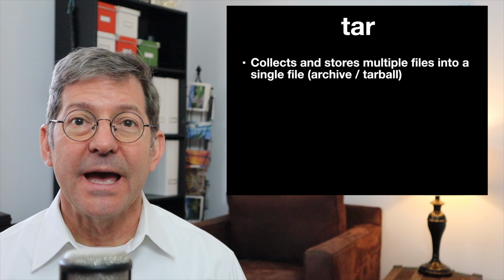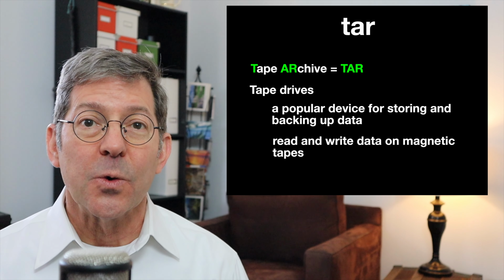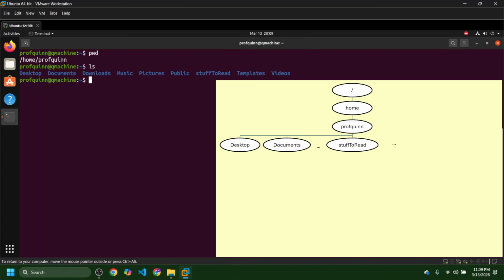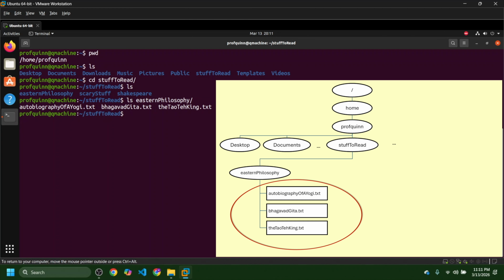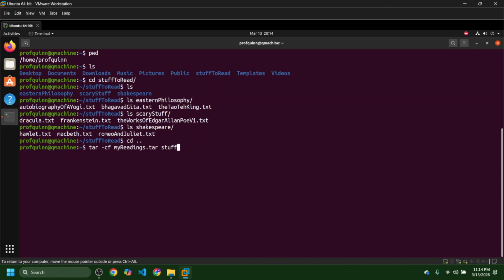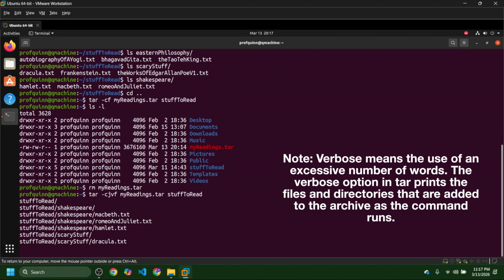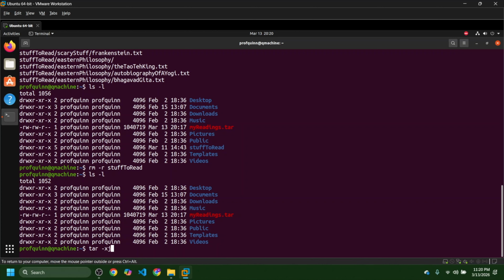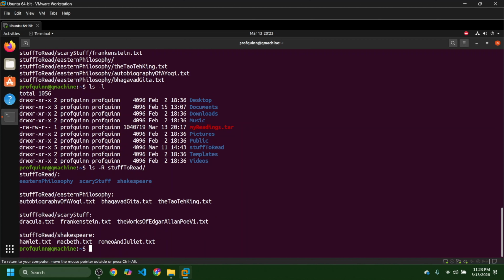The tar Utility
This video describes using the tar command in Linux.  tar is a program which collects and stores multiple files into a single file. If you watch this tutorial in its entirety, you will learn how to create an archive from a single directory using tar, add bzip2 compression to a tar file, add and explain the purpose of the verbose option, and extract an archive file in the current directory.

Time Stamps
00:00 - 02:15 Introduction
02:15 - 06:19 Create an archive file
06:20 - 07:42 Create an archive bzip2 using verbose mode
07:43 - 10:17 Extracting an archive file
10:18 - 11:10 Conclusion